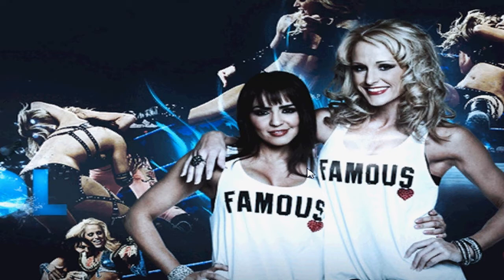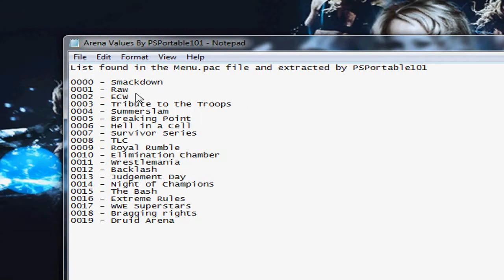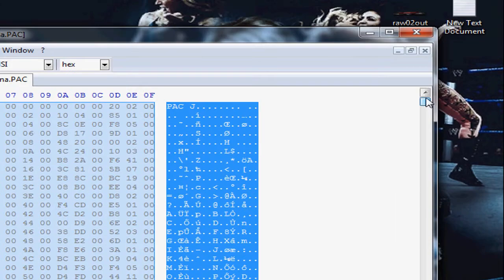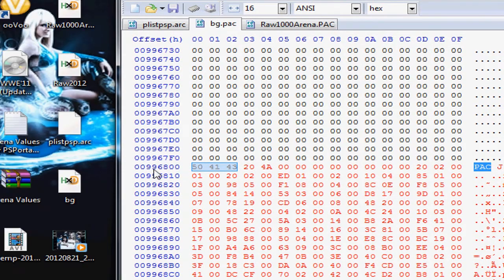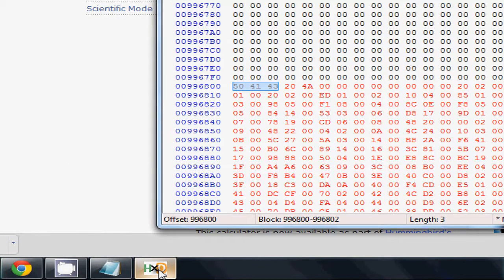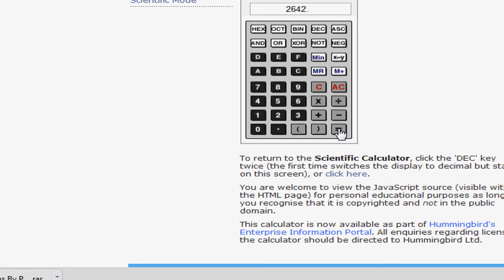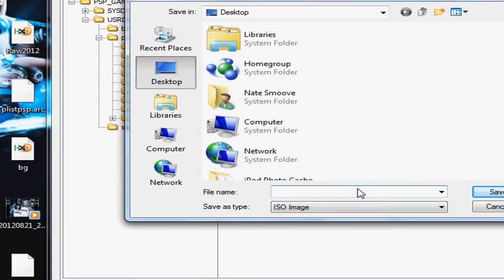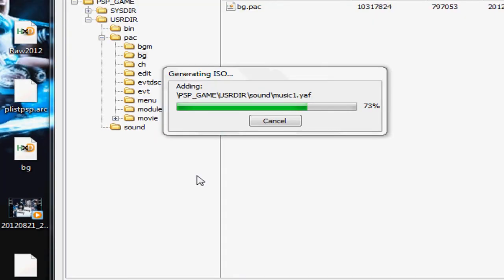How To Add Hacked Arena (PSP Tutorial) (Manual Way) [HD]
This is the manual way without using Nike the Bike's tool.If you know how to install it using his tool, you can just watch to support or expand your knowledge on how to mod.

Nothing but links beyond this point lmaooo :)

Link to my Raw 1,000 and Raw 2012 Arena PAC Files (NO LONGER AVAILABLE)

Link to the Arena Values and UMD GEN (NO LONGER AVAILABLE)

Link to the online HEX Calculator

Link to The Hex Editor if you don't have it already

Hit like on the video, and on my Facebook Page ;)